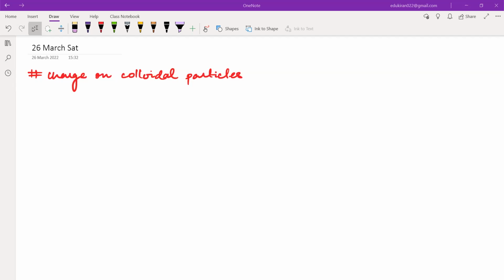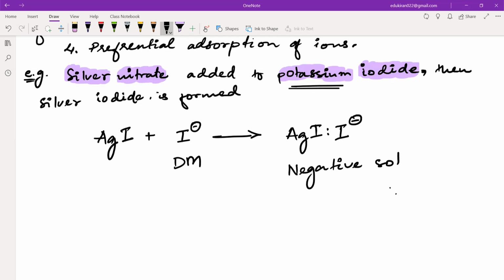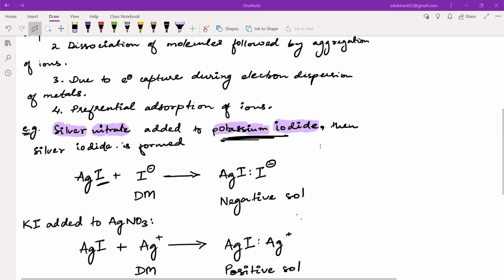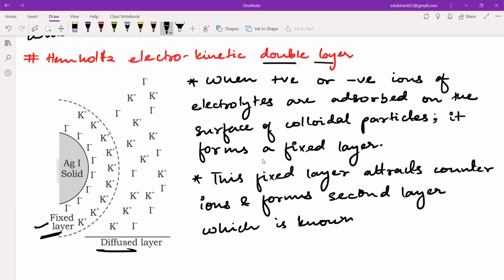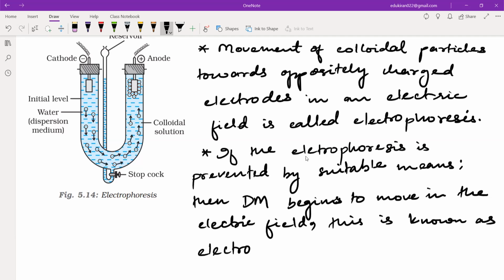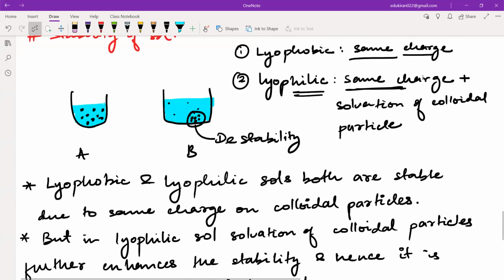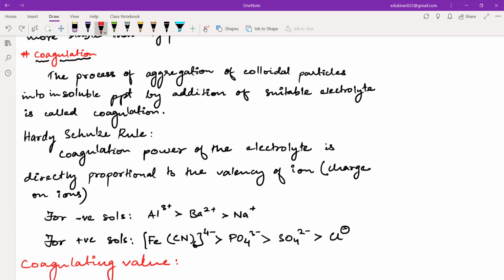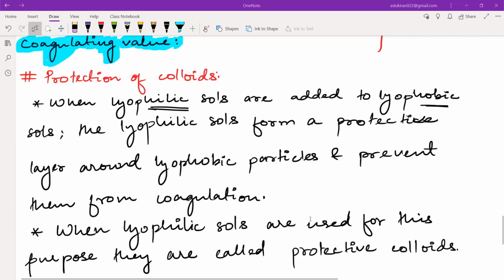Learnivio | Electrophoresis, Coagulation | Surface Chemistry | Lect 3 | Bahrain | 26-03-2022